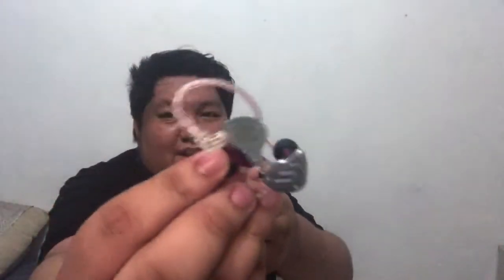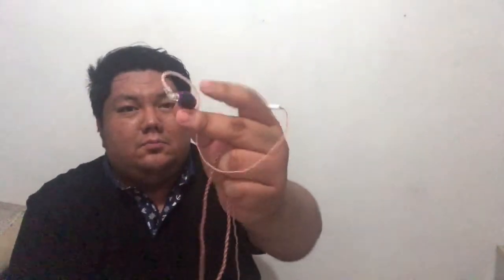Unboxing the KZ ZSN In-Ear Monitors (First Impressions!!!) | Philippines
First unboxing video for 2019! Looking for a good pair of IEMs? Check out this unboxing and first impressions video of KZ ZSN In-ear Monitors!

Please don't forget to give this video a BIG THUMBS UP and most importantly, please do SUBSCRIBE to this channel and click the bell button to get notified whenever I post new content! :)

Facebook, Twitter, and Instagram: @ChrisBelison

"Be joyful in hope, patient in affliction, and faithful in prayer." - Romans 12:12